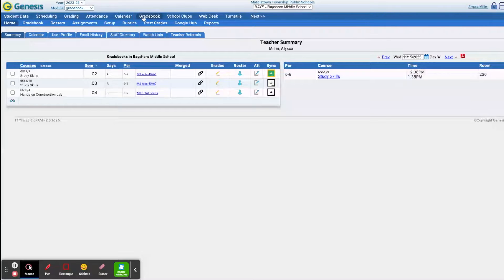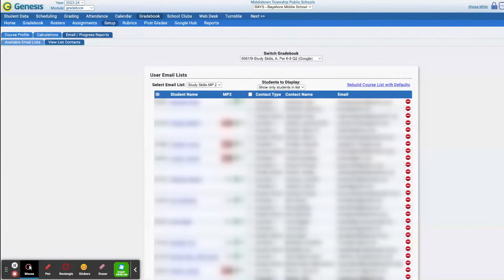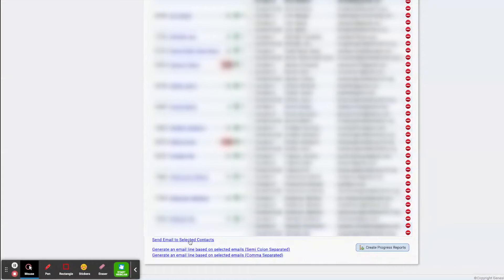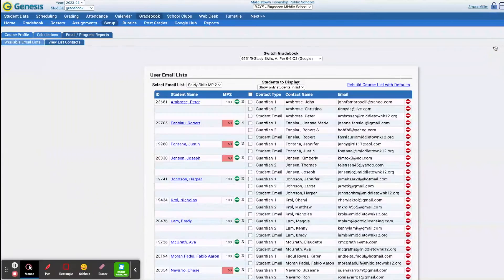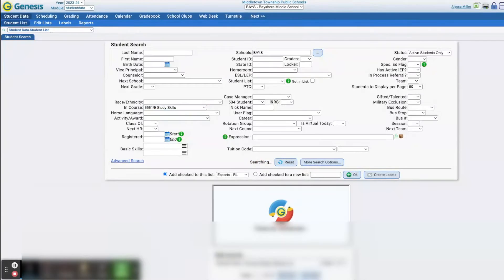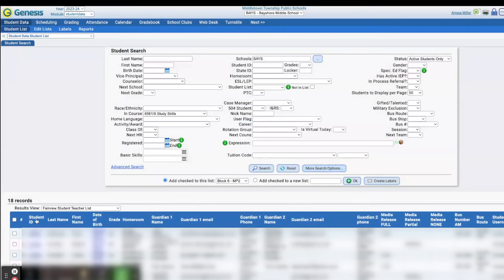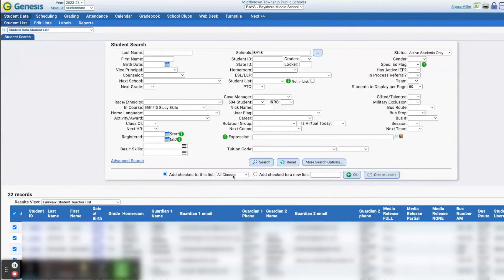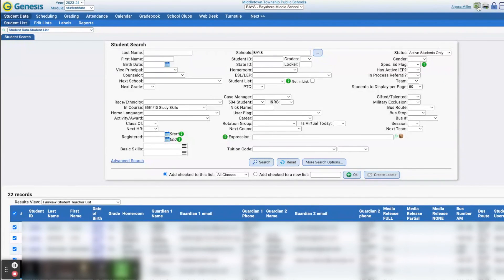Emailing from Genesis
How to send email(s) from Genesis.